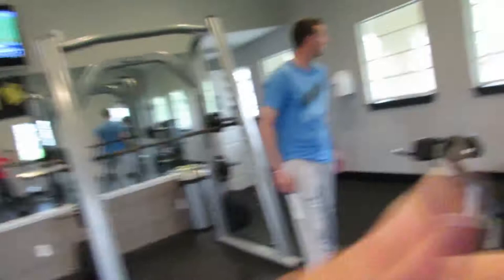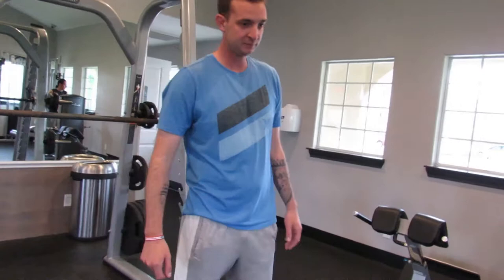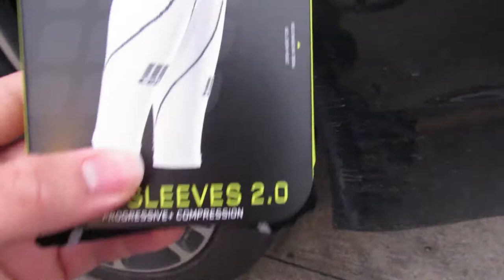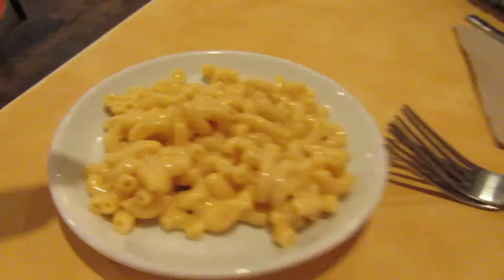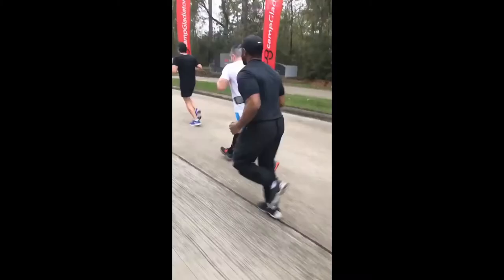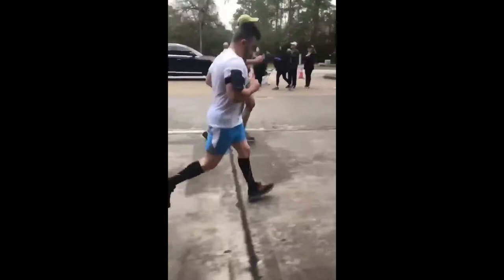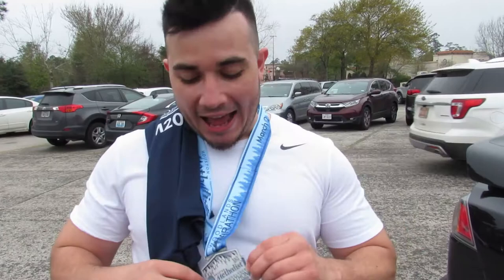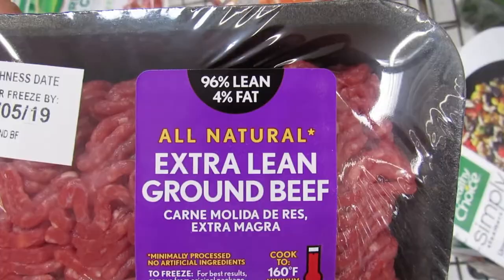I couldn't do it anymore, I had to stop.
Always Get Better and Stay Motivated!!!